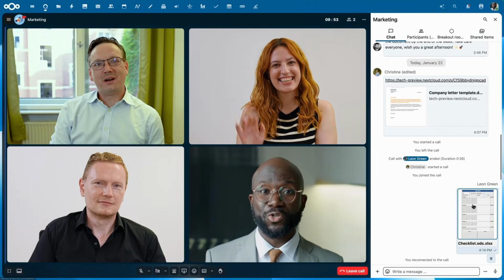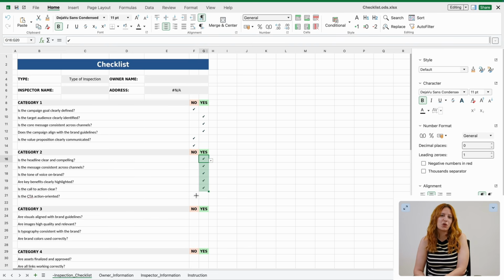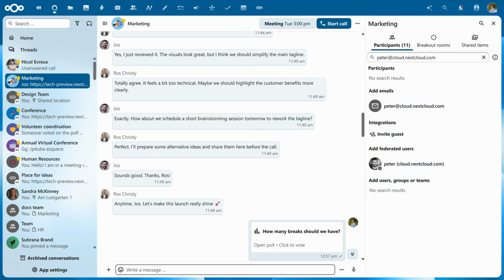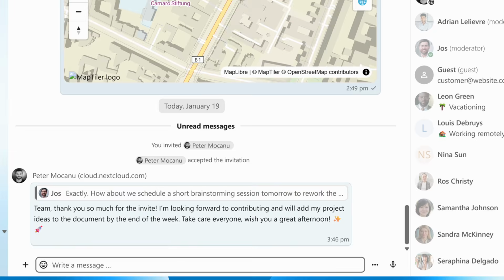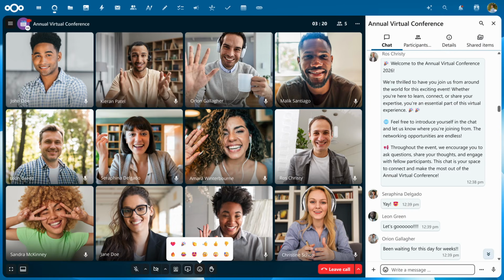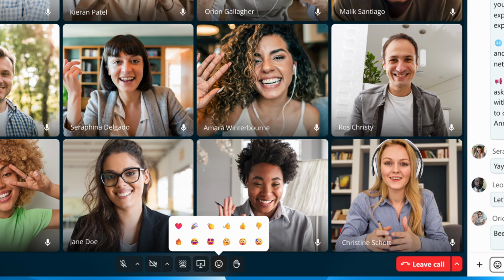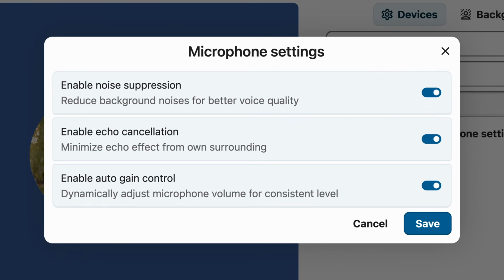Early bird or night owl? 🦉 Nextcloud Talk has you covered. Now with Nextcloud Hub 26 Winter features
The Nextcloud Hub 26 release includes clever updates for flexible connections.

Here are some real-life scenarios and how Nextcloud Talk supports you:

😴 You want to send messages late at night without waking up your team.
Schedule messages so your team gets them at the right time, not at 11 in the evening.

💬 There is an active discussion in a group chat, but you want to keep the messages organized.
Split messages into bubbles to make conversations easier to follow and give you a clearer view of your own messages.

📌 You’ve got an important announcement that everyone on your team needs to see.
Pin key messages and keep announcements front and center.

🔊 You’re working from the airport and need to join a meeting.
Enjoy improved calls with noise cancellation, echo suppression, auto gain, and more efficient background blur.

🤝 You want to collaborate with external partners, and you’re not sure if they have a Nextcloud account.
Use guest accounts, public rooms, or federated chat with other Nextcloud users, without forcing everyone into the same platform.

Nextcloud Talk brings chat, audio, and video together, right next to the files and projects they belong to, for easy online collaboration with full data control.

🔑 Rewatch the Nextcloud Keynote: See how the new Hub expands your choices, strengthens your control, and protects your digital autonomy

🎯 Short on time? Rewatch the Nextcloud Spotlight for a more focused look at the latest updates to reclaim your digital autonomy

👀 Prefer reading? Discover our release blog